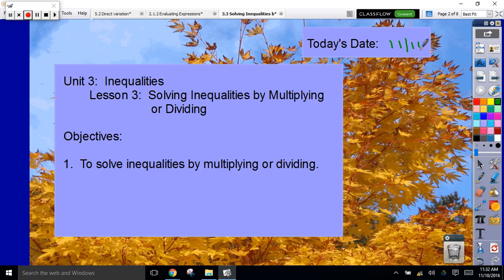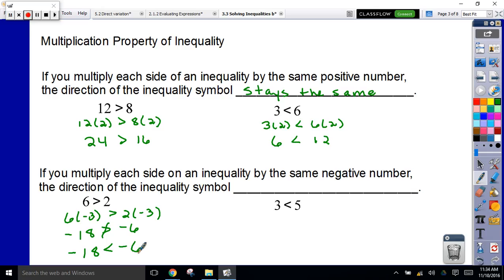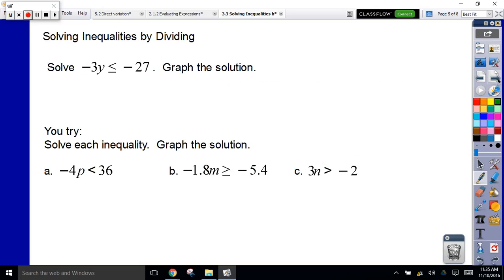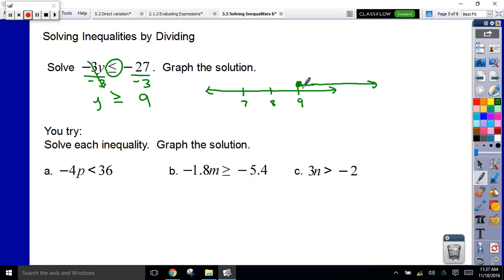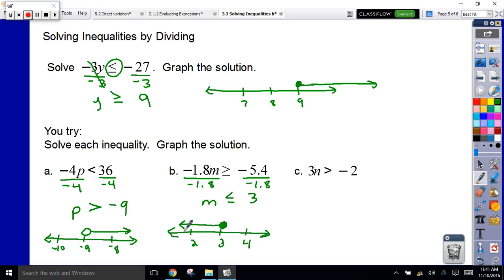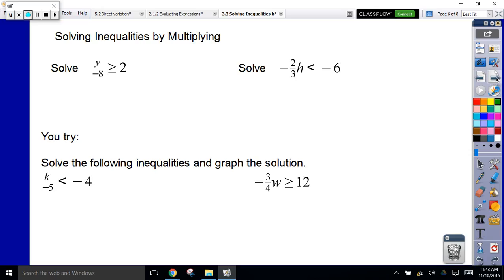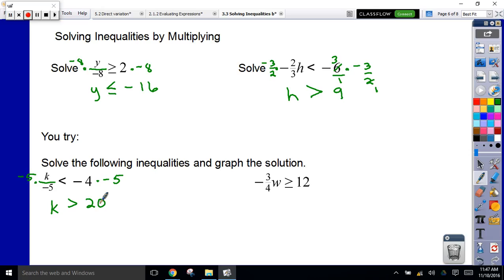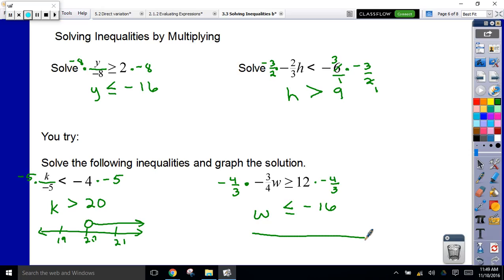3 3 Solving Inequalities by Multiplying and Dividing